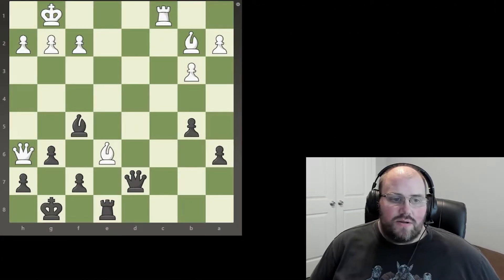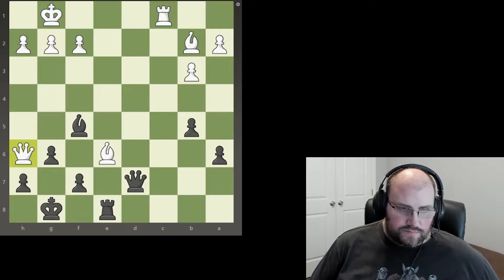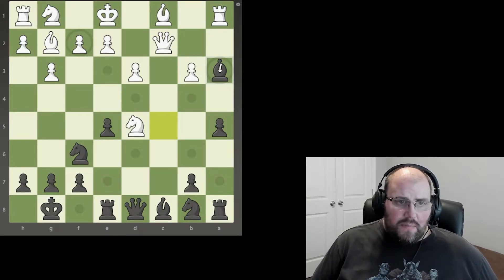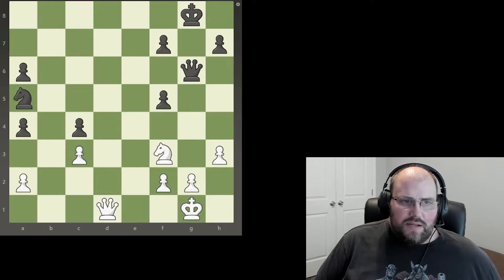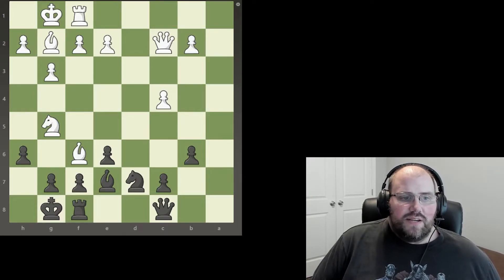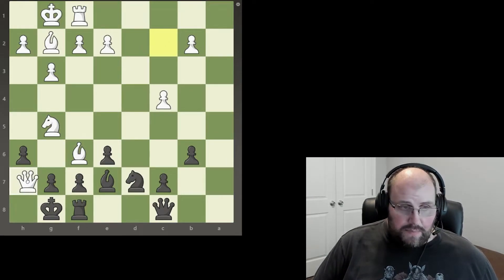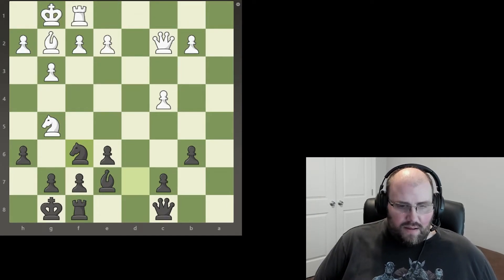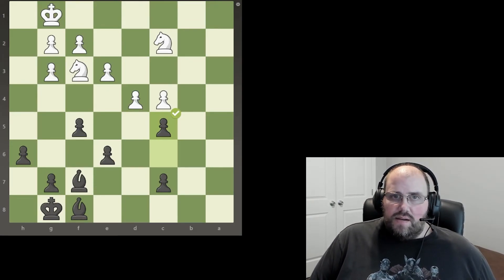Finding the best move (Learn to Play Chess Part 4)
Hey everyone!

Welcome back to Basic Level Gaming! Today we are going to continue on with our Learn to Play Chess series. Before we get started though, I wanted to applogize for missing last Thursday. When I made my Tuesday video I had totally spaced that Thursday was thanksgiving. Today our focus is going to be on finding the best move based on the whole board. It is so easy to get tunnel vision and only see the pieces you are focused on, and this is a fatal mistake. We talk about the importance of finding a balance between attacking and still protecting your pieces.

I would love to hear from everyone. We will see you Thursday for the next video!